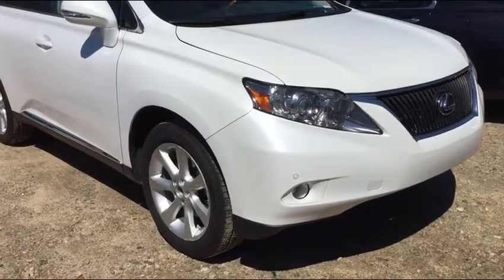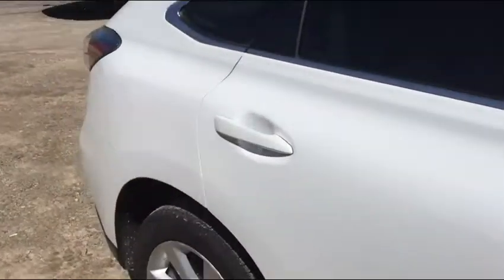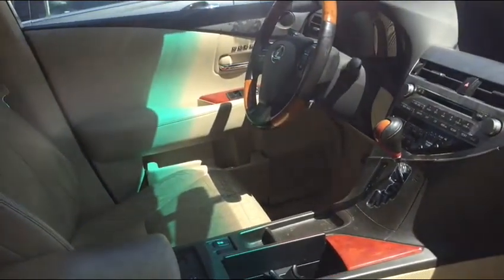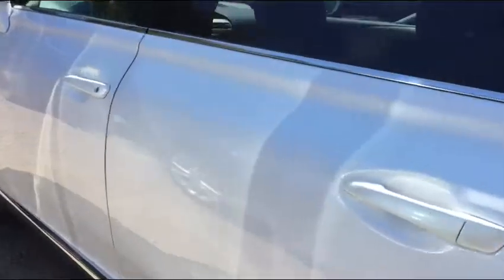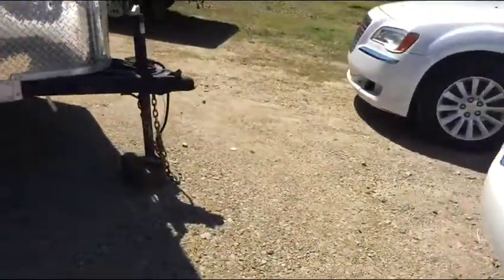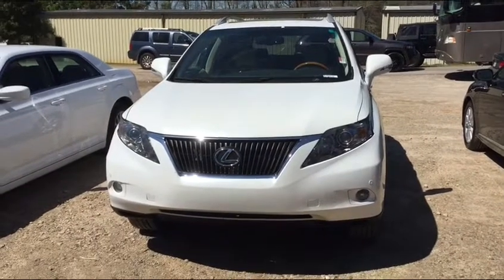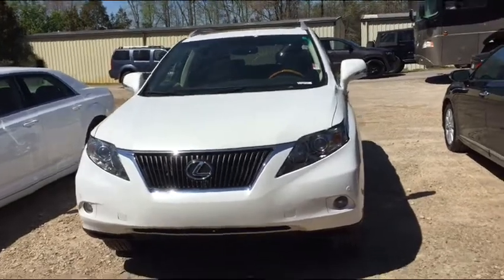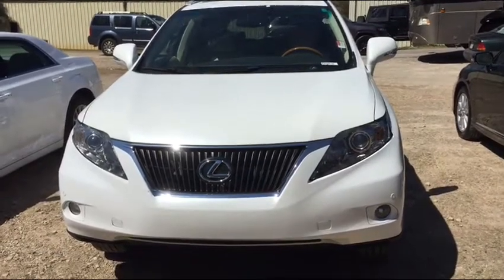For Dannye from Jim